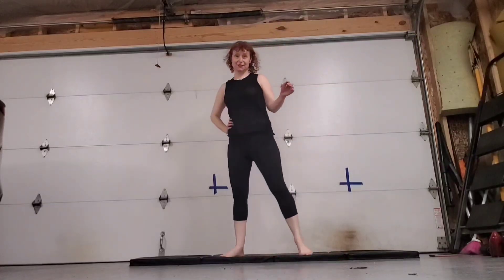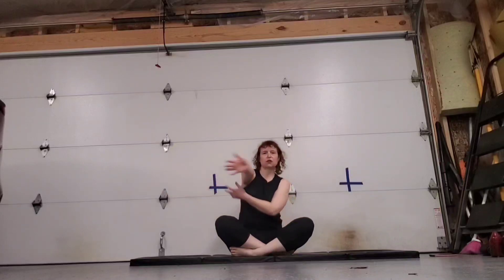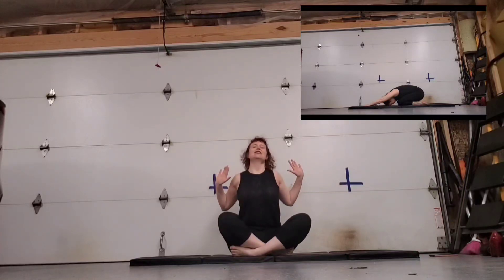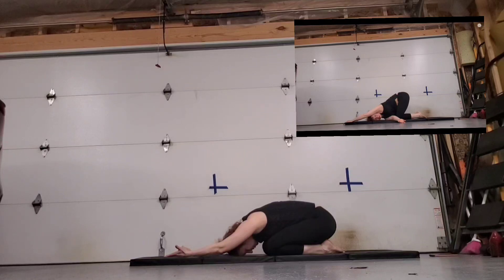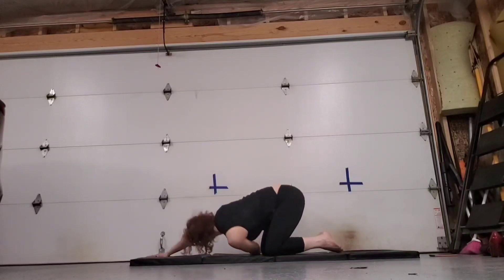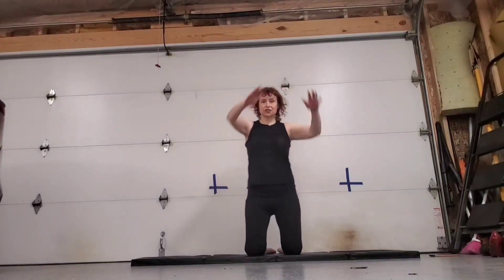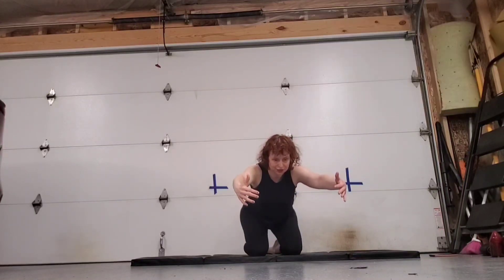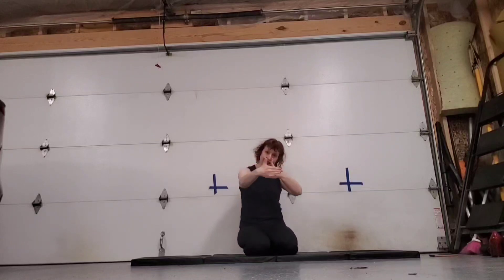stretch and tone for December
the stretch and tone workouts are the best for beginners

old tic tok

new tic tok